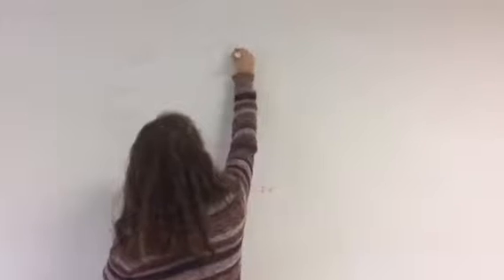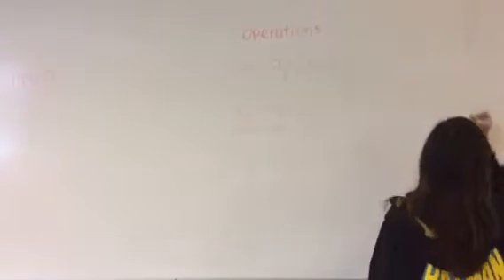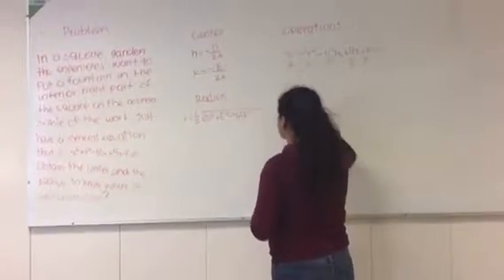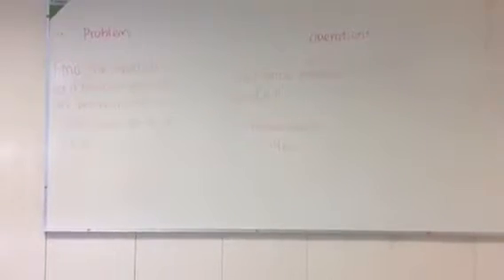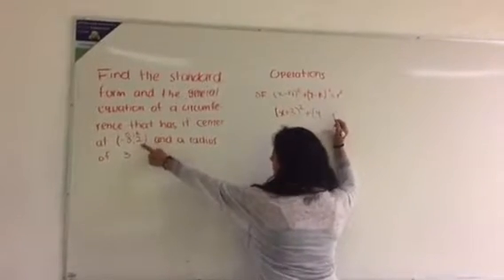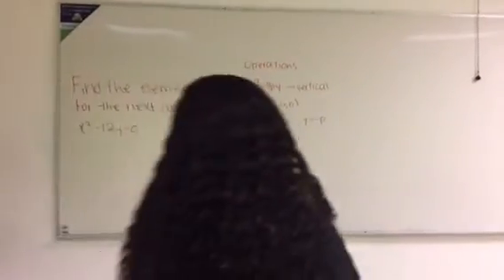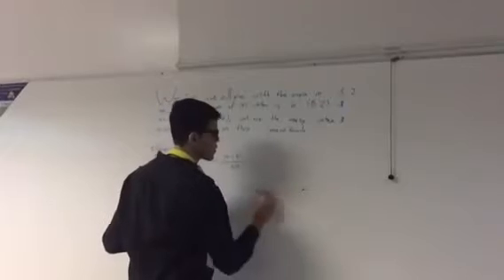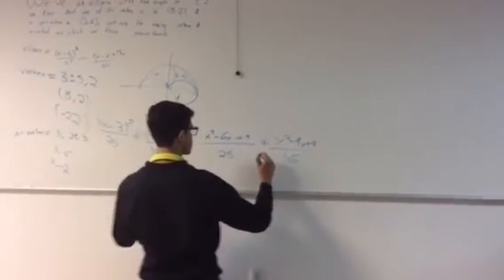Math evidence pt1